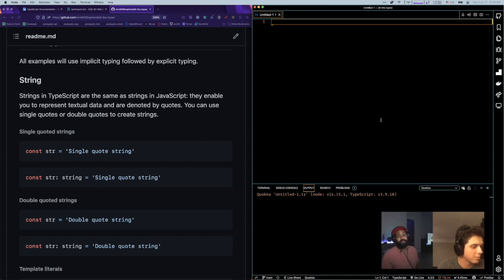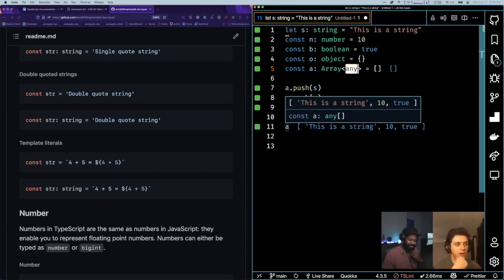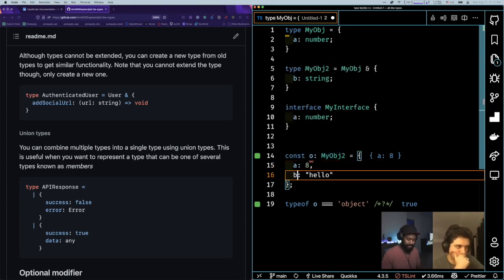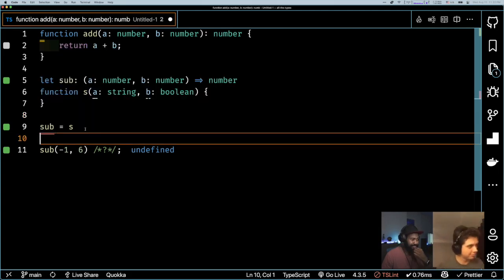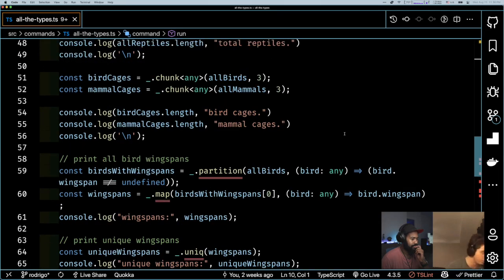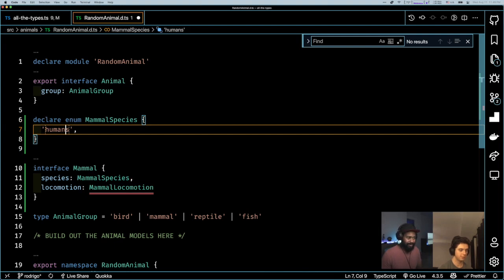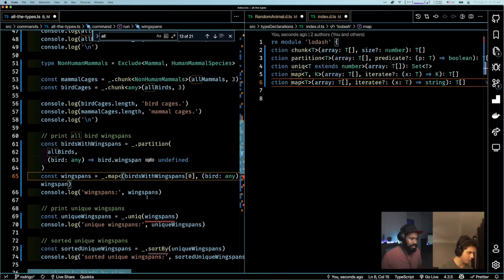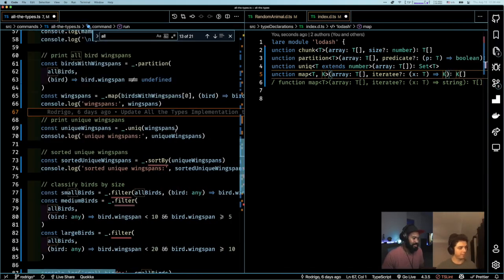Type Declarations for Beginners - William Shepherd & Rodrigo Gomez-Palacio